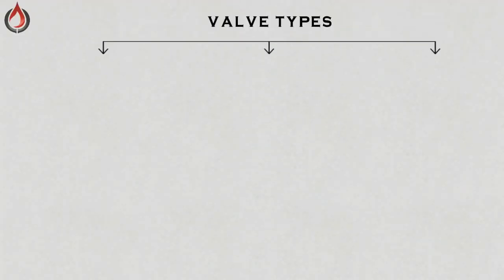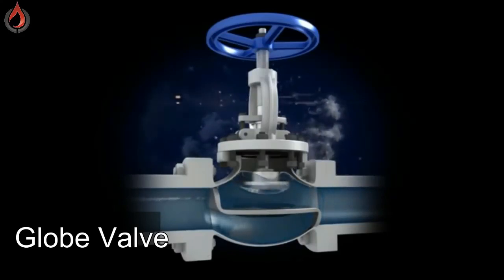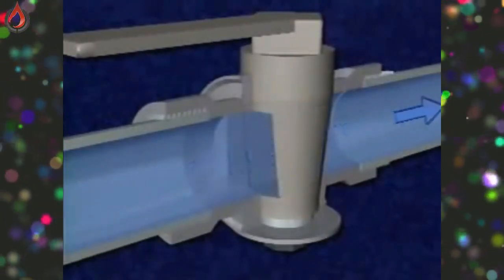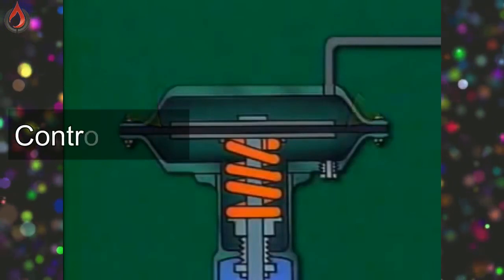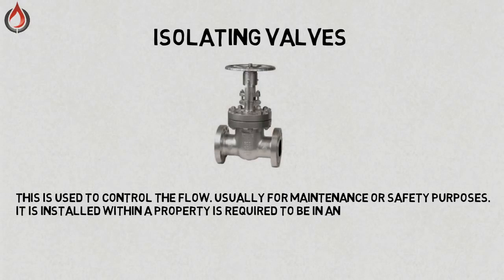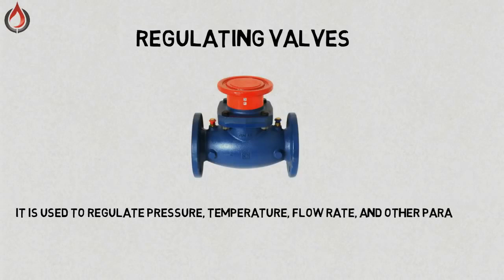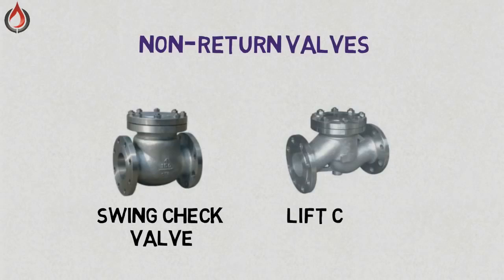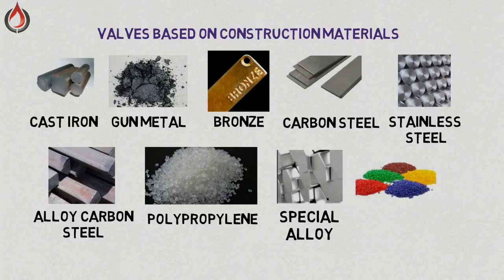Pipe Fittings, Valve Types, Valve Connections, Operation, Materials Piping Analysis Copy